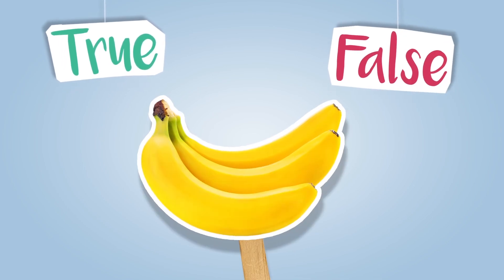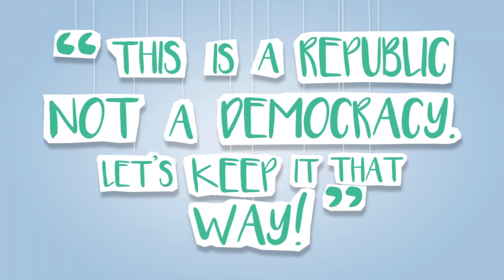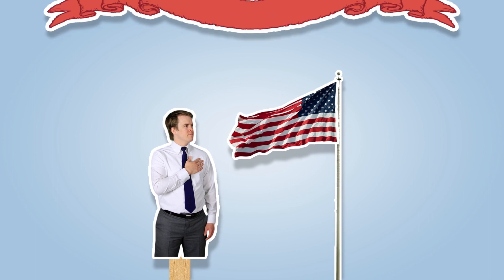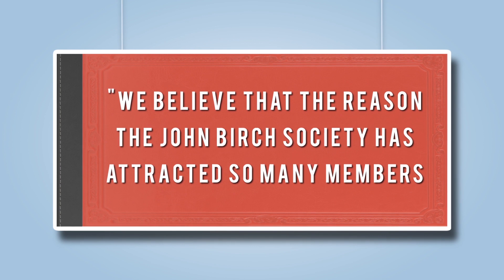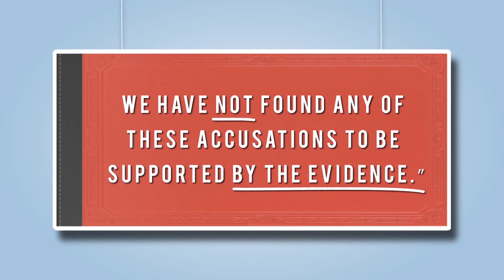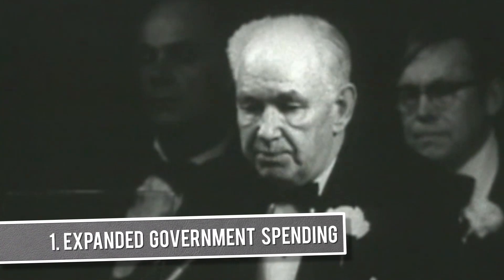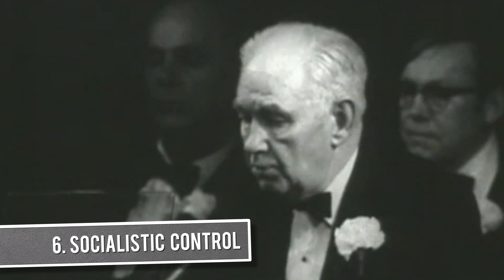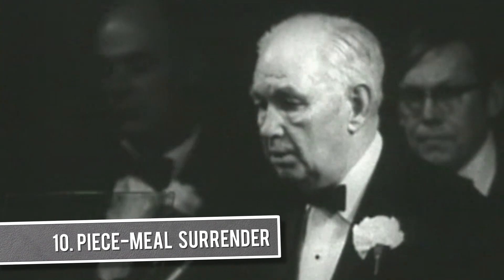Standing the Test of Time - The John Birch Society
Many times commonly known “facts” turn out to be wrong. In this video, we challenge and correct some commonly held beliefs about The John Birch Society.